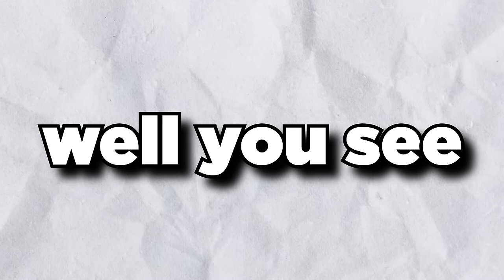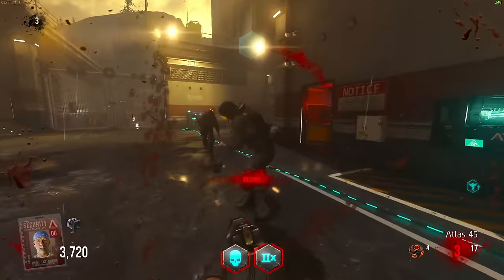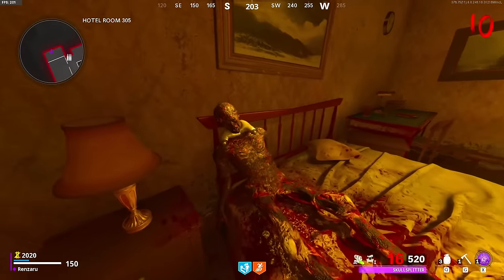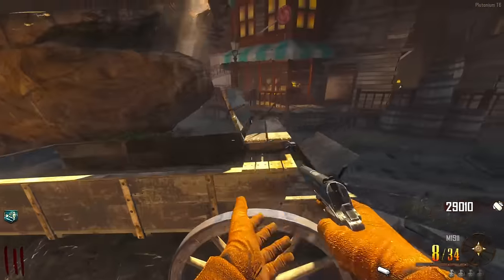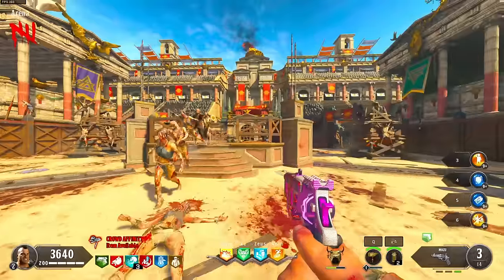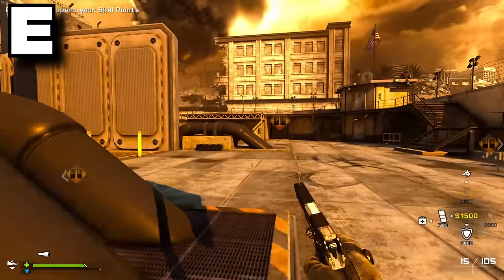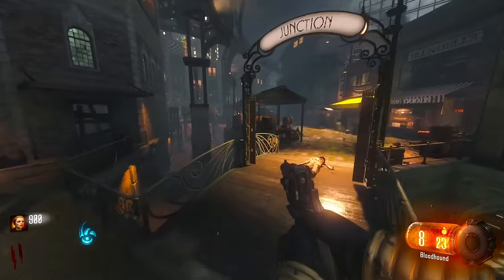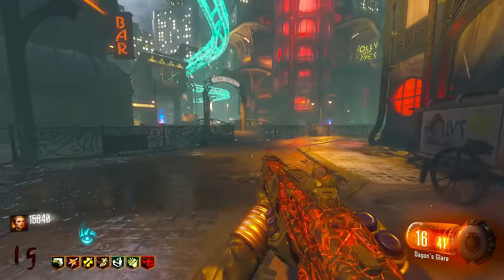Beating The Z.O.M.B.I.E.S Easter Egg Challenge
Beating The Z.O.M.B.I.E.S Easter Egg Challenge. Today I beat the Z.O.M.B.I.E.S Easter Egg Challenge, so the way this works is I need to beat Easter Eggs on maps that start start with the same letter in the word zombies, so for Z I have to either beat Zetsubou No Shima, or Zombies In Spaceland, and then I have to repeat this for the letters going forward so O then M then B etc.

This challenge was suggested by a member of my discord WilliamJ so shoutout to them this idea was awesome!

Since we somehow managed to hit 25000 subscribers earlier than expected, I've increased the sub goal to 50000 so make sure you tell your friends, dad, dog, and barber to subscribe to the channel and turn on notifications!

Timestamps:
0:00 - Intro
0:29 - Z
9:36 - O
19:08 - M
34:11 - B
43:55 - I
57:55 - E
1:08:51 - S

R.I.P
Maurice
Sep 2022 - Feb 2023

R.I.P
Oliver
Jan 2023 - Apr 2023